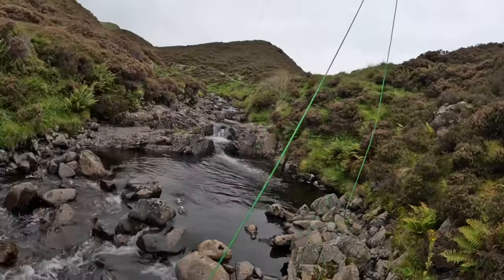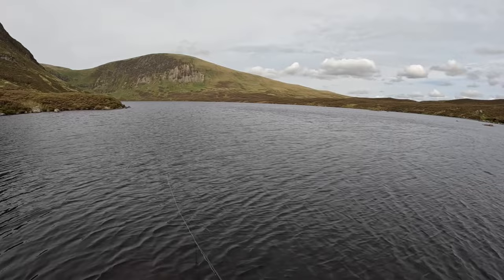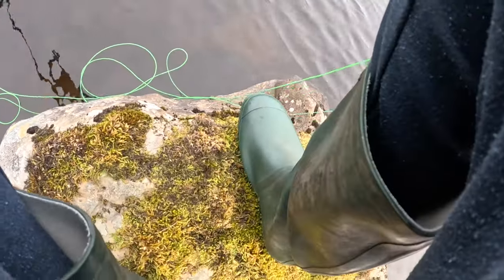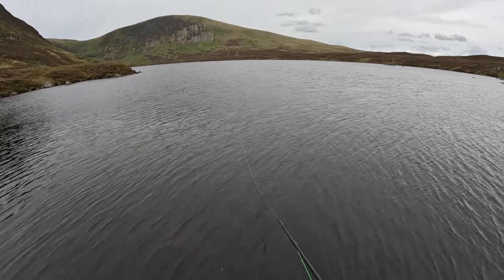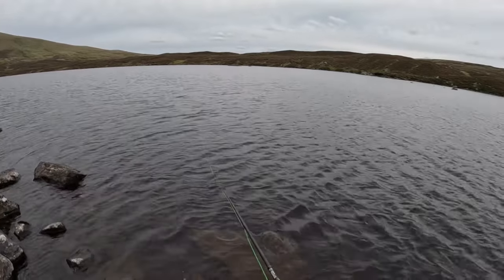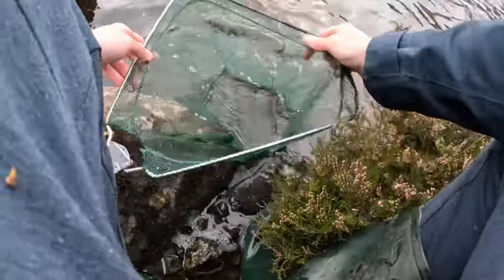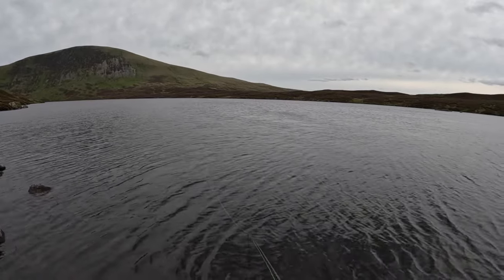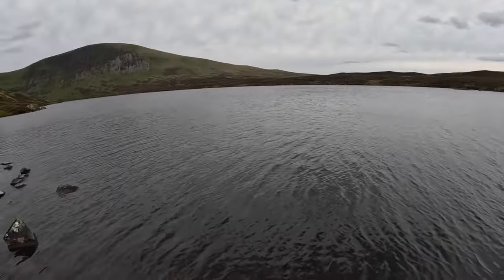Small Stream Dry Fly Fishing and success at Loch Skeen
Back at Grey Mares Tail for more trout fishing.
Lots of action on the stream (Tail burn) but tricky to hook the small fish.
Two nice very pretty trout landed from the loch.